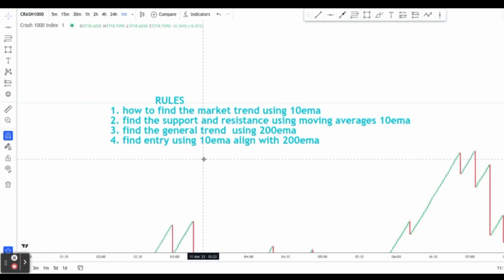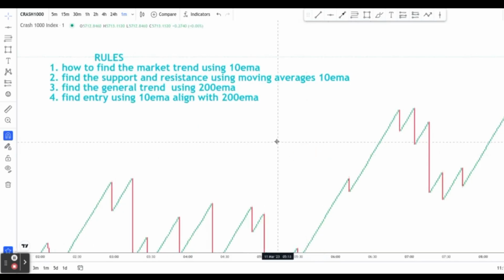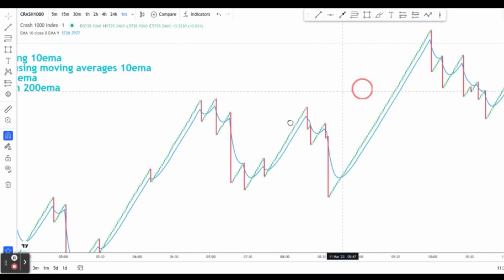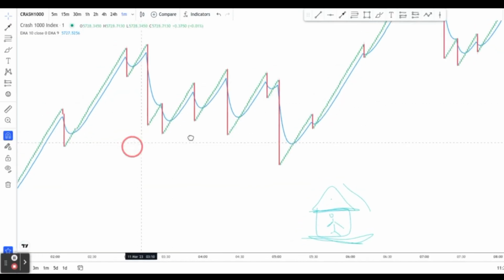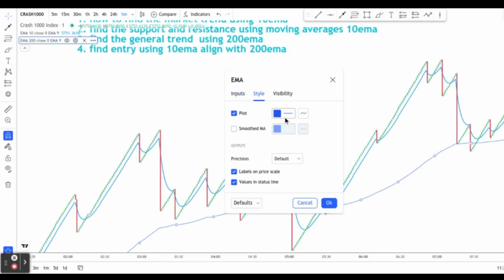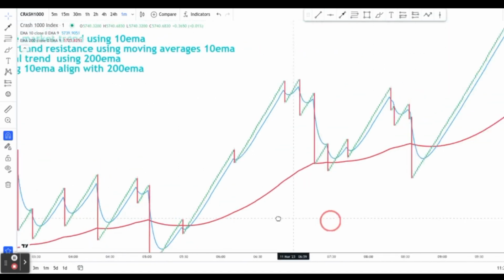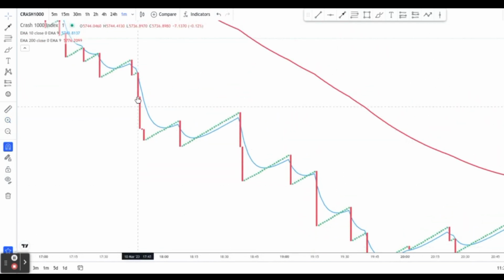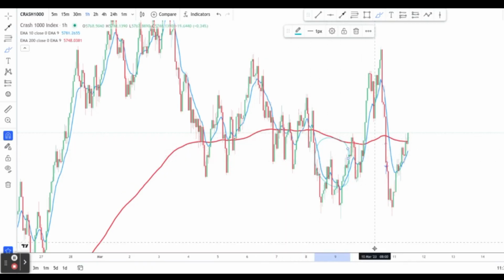how to trade Boom and Crash successful || pure price action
🔥 Learn Smart Money Concepts & Trade Like a Pro with Keen Trading Lab 🔥

Welcome to Keen Trading Lab — your go-to channel for mastering Forex trading with Smart Money Concepts (SMC), price action, and funded account strategies. Whether you're a beginner or an aspiring funded trader, you're in the right place!

📈 Topics Covered on This Channel:
- Funded Account Strategies
- Risk Management
- Trading Psychology
- NAS100, Gold, BTC, USOIL, and More!